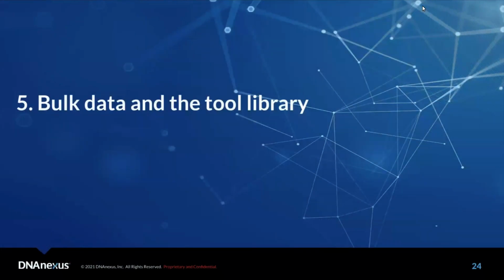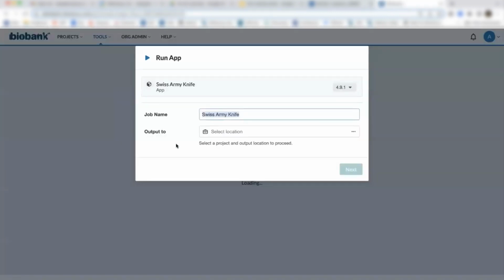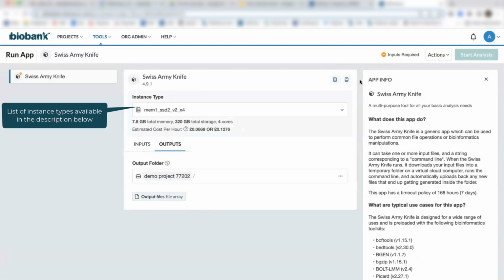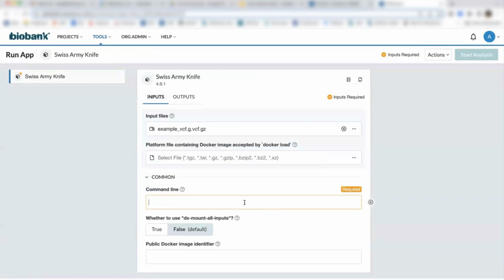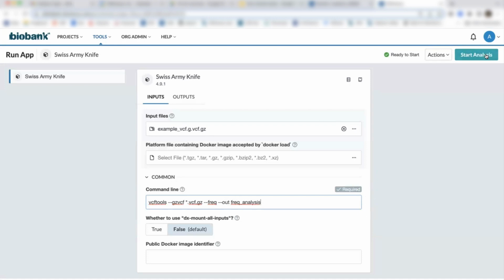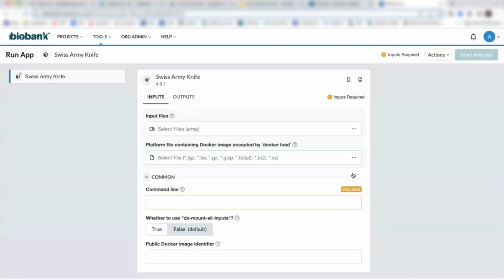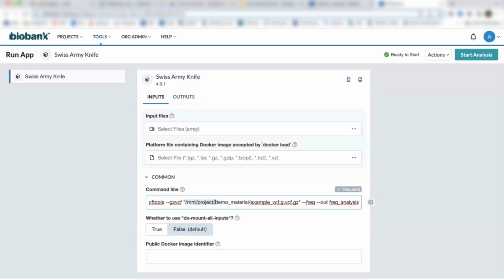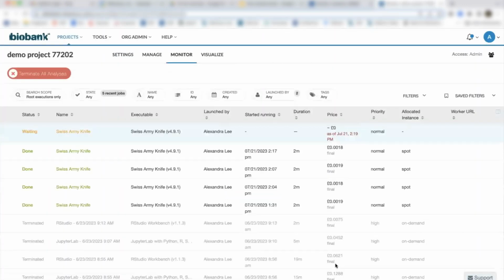Part 5: Bulk Data & the Tool Library - UK Biobank Research Analysis Platform Overview Tutorial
Learn about the UKB-RAP Tool Library, a collection of commonly used apps and workflows, and how to use them to run your analysis using the app "swiss-army-knife" as an example. This is part 5 of our overview tutorial series introducing you to the data and functionality of the UK Biobank Research Analysis Platform.